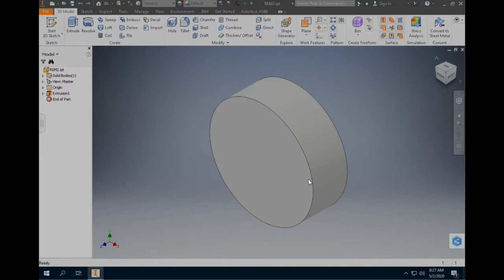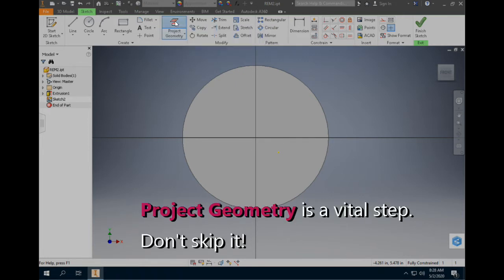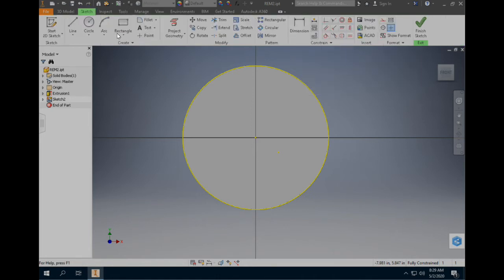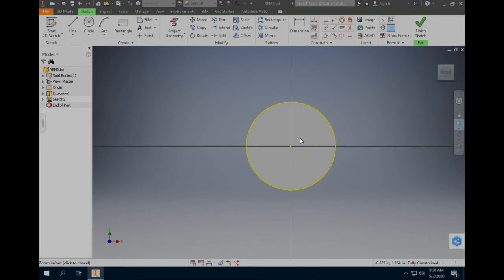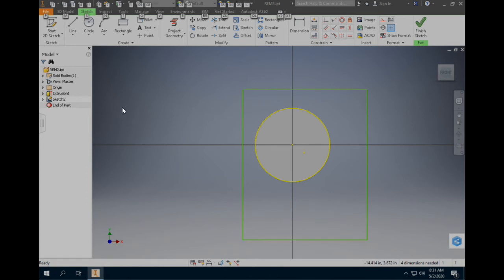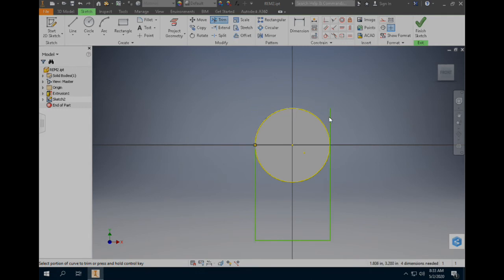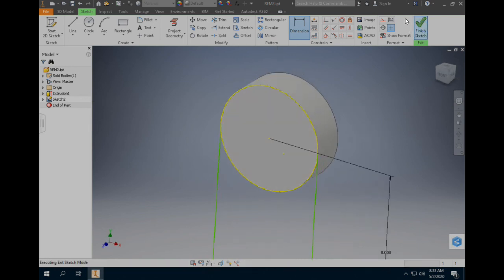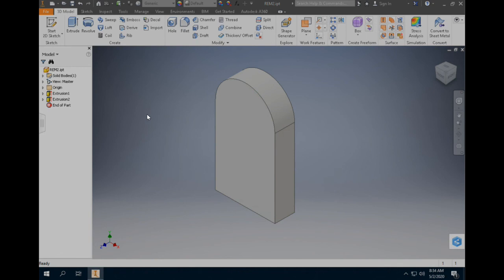Step 2 Add the Lower Rectangle